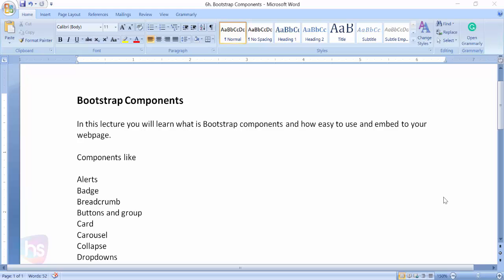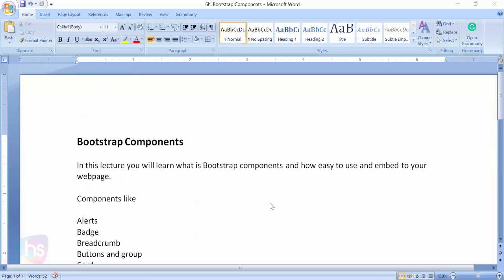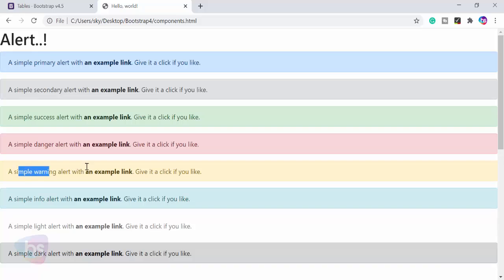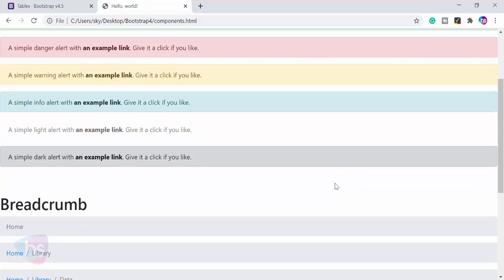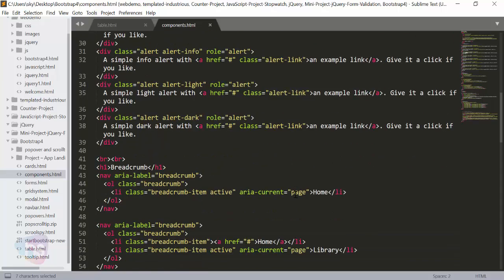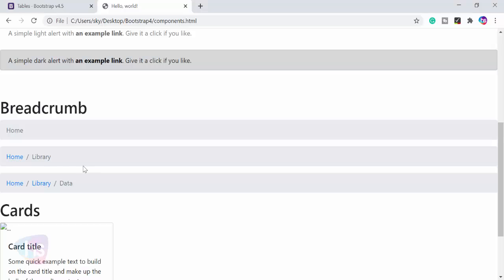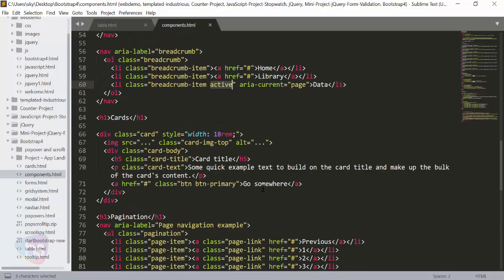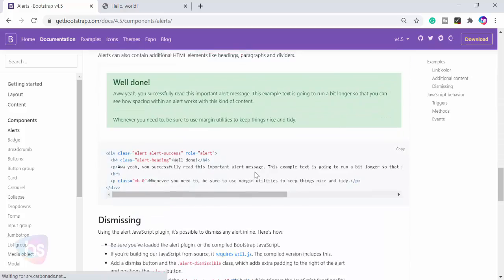bootstrap components | bootstrap tutorial | web development course | Sekharmetla | Harisystems